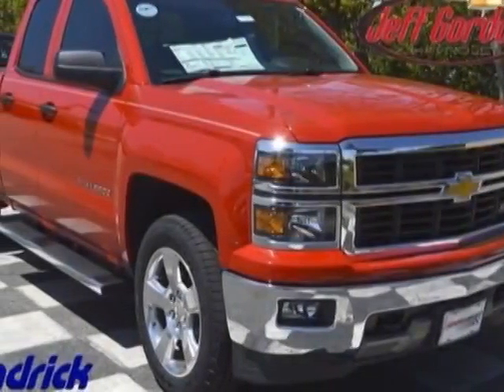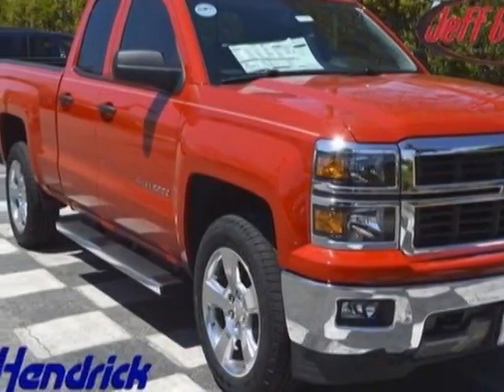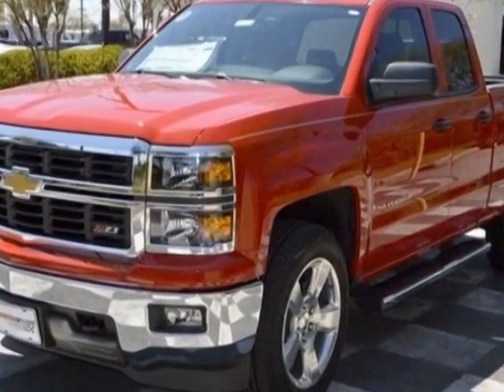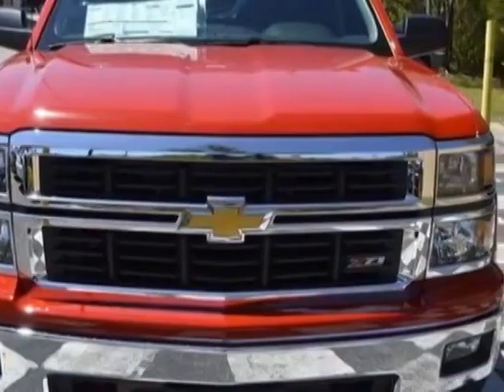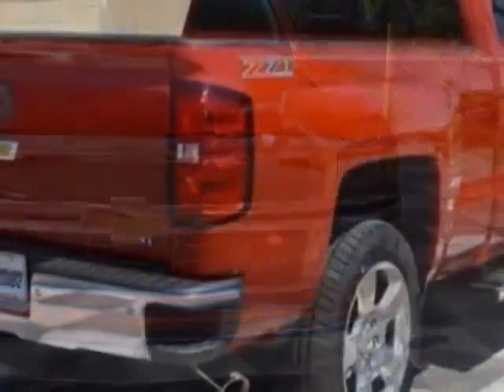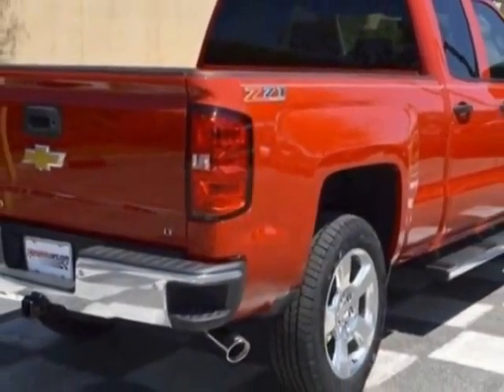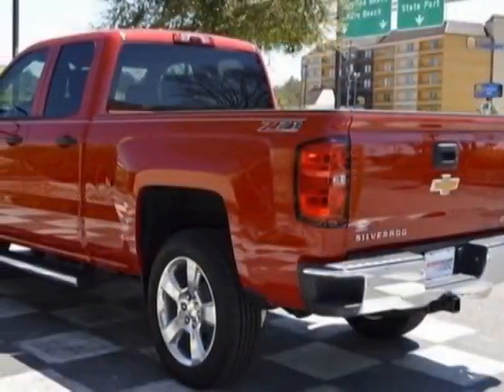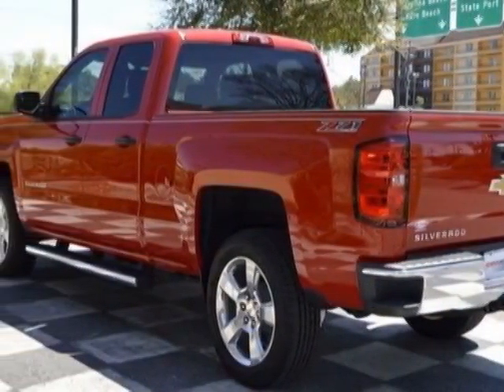2014 Chevrolet Silverado 1500 4WD 143.5" LT w/1LT Truck - Wilmington, NC